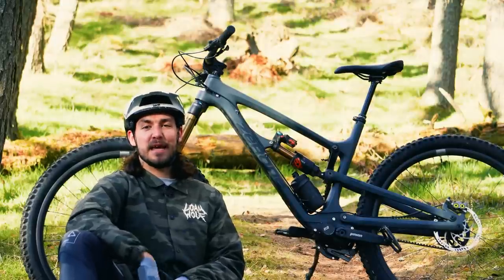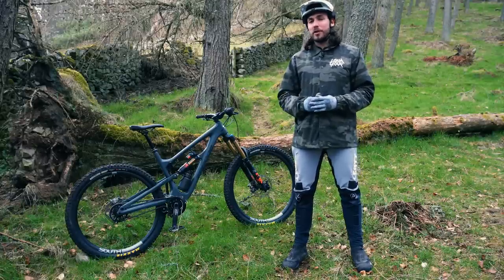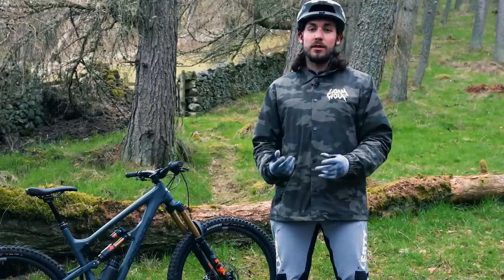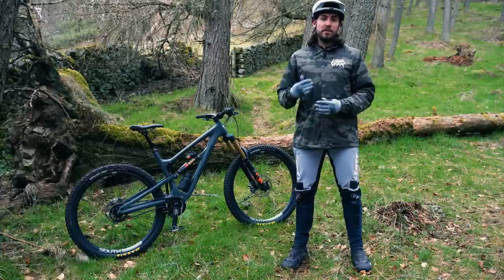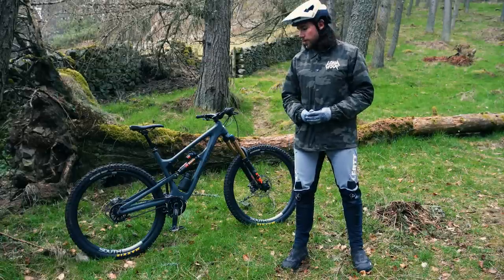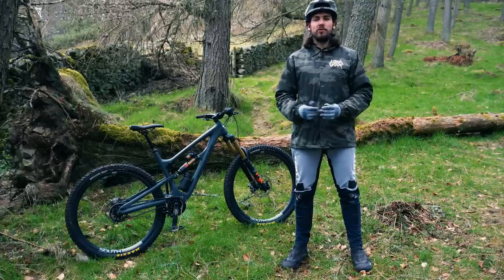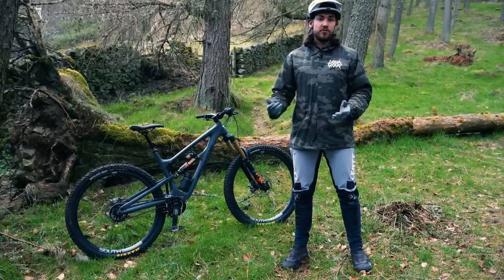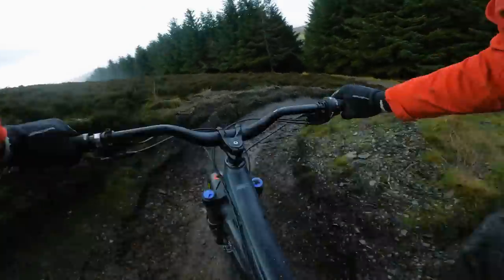Zerode Katipo Review - Enduro Bike With A Gearbox and Belt Drive!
The Zerode Katipo is an enduro mountain bike without a derailleur or chain. Instead a Pinion Gearbox and Gates Carbon Drive belt drive provide the power - how do they perform, and should you ditch your current gearing setup?

We tested this bike over a couple of months, resulting in one cracked frame but a lot of positive impressions, which we'll talk about in this video.

Zerode has always done it differently. From when founder Rob Metz first put their name on the map over in New Zealand back in 2011, the bikes with a Zerode sticker have been absent of a standard derailleur, favoring the improved suspension performance and weight distribution offered by gearbox units instead. After a couple of iterations of their downhill bike, Zerode wanted to spread the benefits of a gearbox to a wider audience, and so their Pinion gearbox-equipped Taniwha was born. As things moved fast and riders sought larger wheels and increased stability, Zerode developed their next offering that built on the successes of the Taniwha, the Katipo. With a pair of 29” wheels, a choice between “large” or “larger” sizes, and of course a Pinion drivetrain, the Katipo promises exceptional suspension performance, but does it deliver on those promises? I’ve been putting one to the test in the Tweed Valley to find out, and it’s been rather enjoyable, but not perfect.

[this is just a short excerpt from the full written review.]

Price: €8,395 (appx $9,000)
Weight: 35.6lbs // 16.15kg

Chapters:
0:00 - Intro
0:30 - Tech Talk
07:36 - Riding Impressions
23:06 - Final thoughts